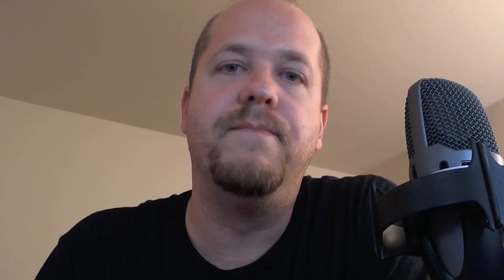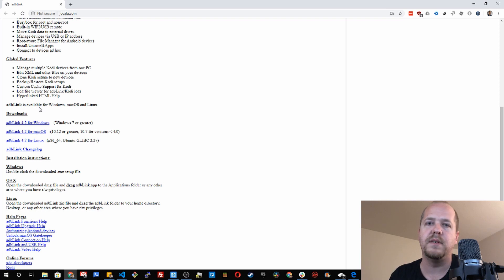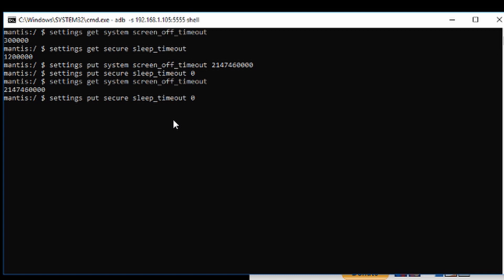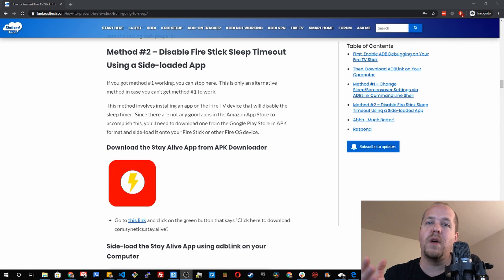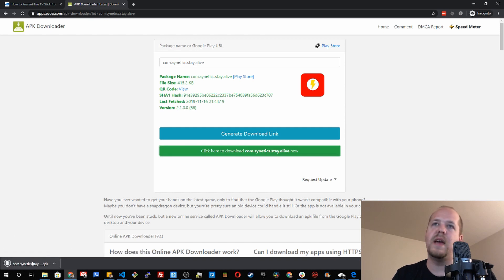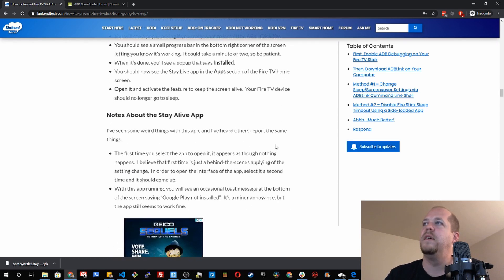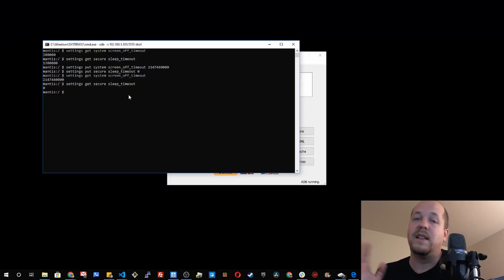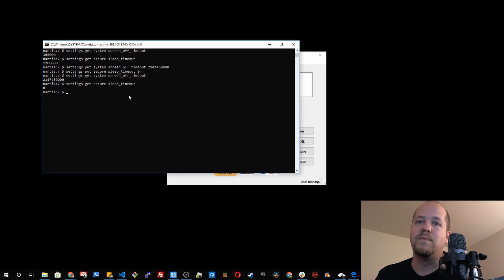How to Prevent FireStick From Going to Sleep! (2 Easy Methods)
Frustrated with your Amazon Fire TV Stick going to sleep and closing your apps all the time?  There's a fix, and in this video I'll show you how to do it.
Method #1 involves using ADBLink to open an ADB Shell to run commands on your Fire Stick remotely from your computer which will set the hidden sleep timeout setting to 0 to disable it.
Method #2 involves installing an app called Keep Alive which keeps the device alive after you open the app.